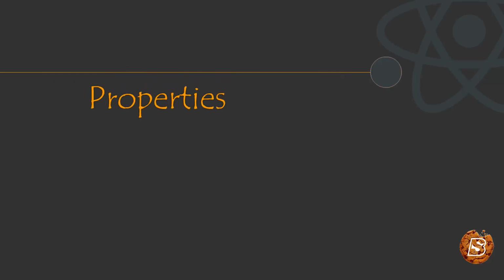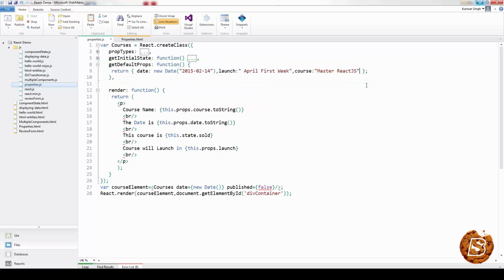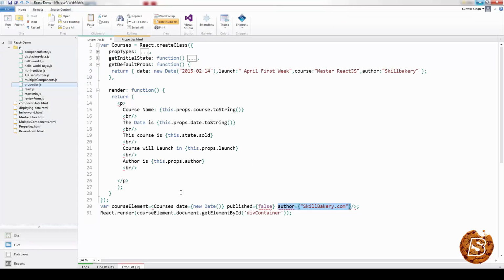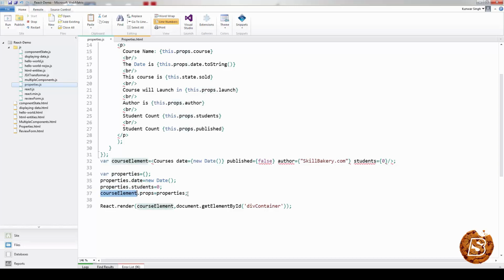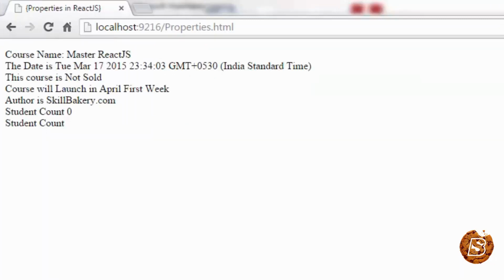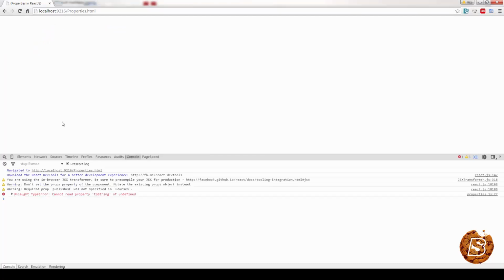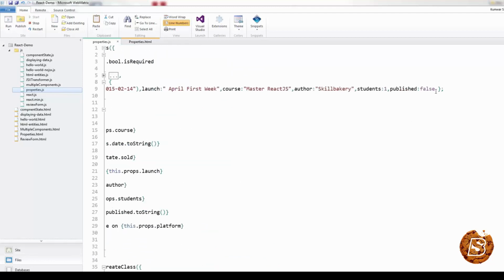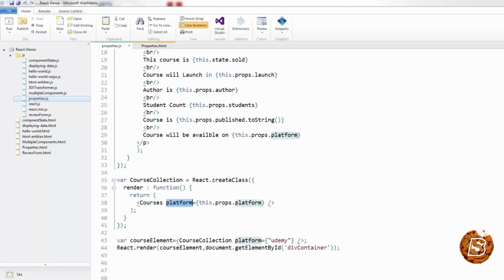ReactJS: Working with Properties - Web Development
Welcome to SkillBakery Studio! In this insightful tutorial, we'll delve into the world of ReactJS and explore how to work with properties in your React applications. Learn how to pass data between React components, understand the concept of props, and unlock the potential of dynamic, data-driven web development.

In this video, we'll cover:

🔄 The fundamentals of working with properties (props) in React.
💡 How to pass data from parent components to child components.
🧩 Dynamic rendering and updating of components based on prop changes.
🌟 Best practices for efficiently managing and utilizing props in React.

Let's dive deep into ReactJS and harness the power of properties for dynamic web development!